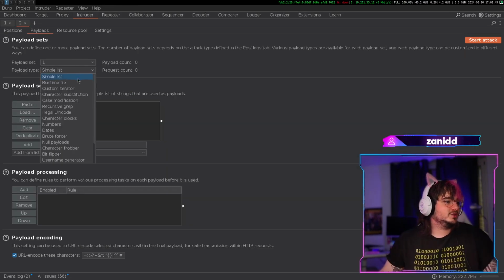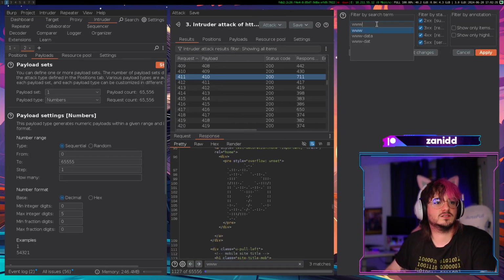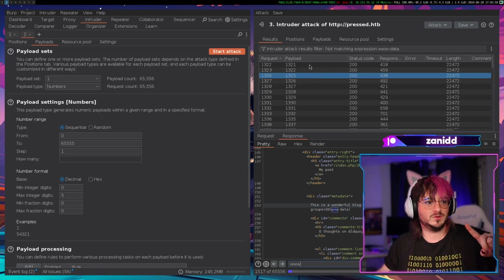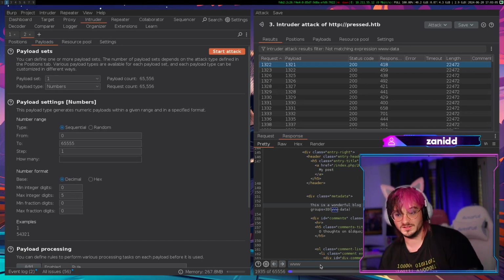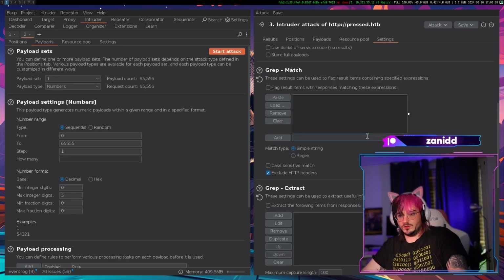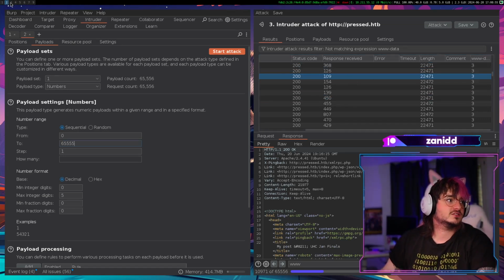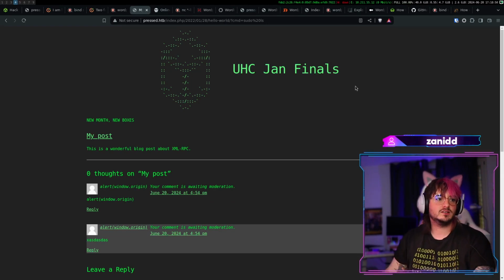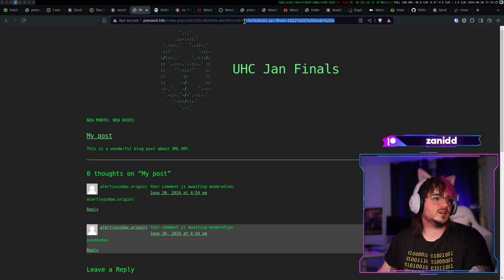Brute-Forcing a Reverse Shell via Wordpress and Burp | HTB Pressed #6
Educational Insights: Gain valuable insights into different technologie, techniques, and the importance of persistence in ethical hacking.